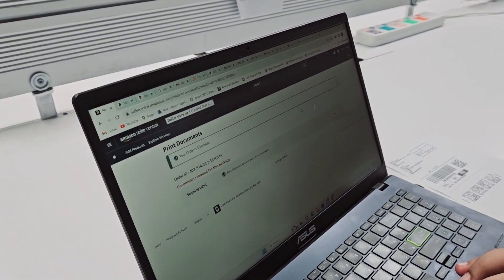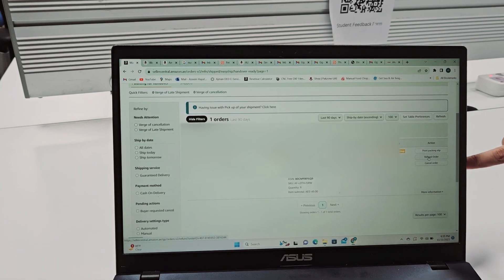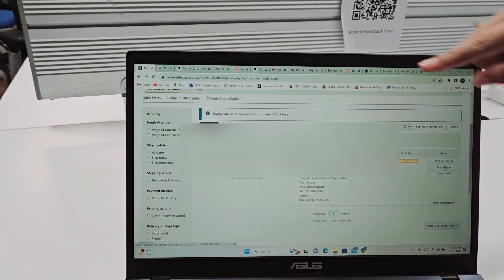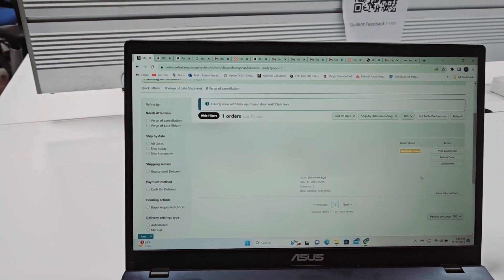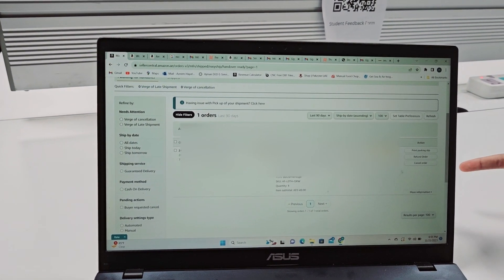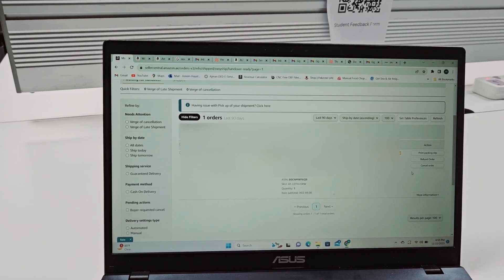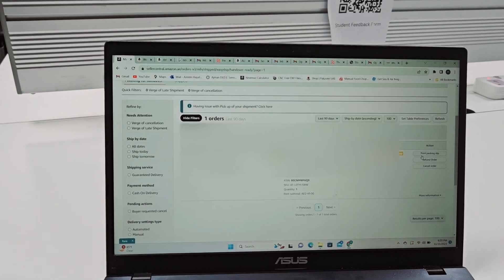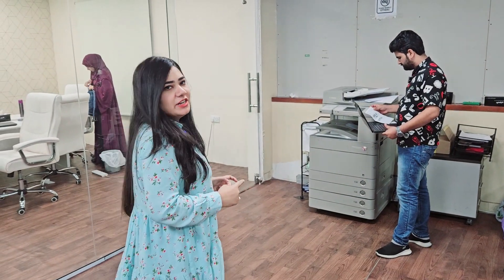How Pakzon Facilitate Students After their Order? | Order سے Dispatch تک کا سفر | Shakeel Ahmad Meer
Who is Shakeel Ahmad Meer

Investor, Serial Entrepreneur & International Business & Wealth Coach.
Mr. Meer’s Portfolio Includes Over 100 Businesses In Various Countries. His Current Focus Is Green Technology Includes EV And Renewable Energy, Information Technology & IOT, And E-Commerce. His Vision Is To Play His Role In Bringing A Positive Change In The World.

Today, Meer Is Followed By Millions Of People On Social Media And His Projects Are Among The Biggest On The World Stage. He Currently Resides In Dubai Leading An International Network Of Investors, Entrepreneurs & Start-Ups.

Meer Was Born In A Middle Class Family In A Small Village Of AJK. He Was A Very Bright And Peculiarly Restless Student Through His Early Education. He Had Keen Interest In Science From A Very Young Age And Wanted To Be An Engineer.

Fast Forward To His Early Adulthood, Meer Graduated In Mechanical Engineering From University Of Engineering & Technology, Lahore, Pakistan. Soon Afterwards, He Worked As A Production Engineer In A Local Firm For A Year But Felt That There Was Something Still Missing. He Moved To The U.K. And Did His Masters From Glasgow University In Manufacturing Management, Which Led To A Job In A Glasgow Based Engineering Firm.

Throughout His Educational Journey, Meer Worked Hard To Pay For His Education. He Would Sometimes Take As Long As 18 Hrs Shift Without A Second Thought Crossing His Mind. He Continued His Job For A Couple Of Years When He Realized That His Vision Of Doing Something Big Could Not Be Fulfilled Without Starting His Own Business. Over The Next Couple Of Years, His Struggle Continued & His Big Break Came When He Managed To Sell One Of His Businesses For 10 Million Dollars!